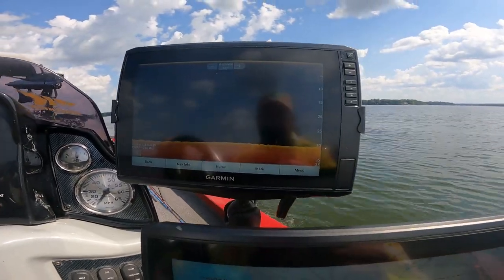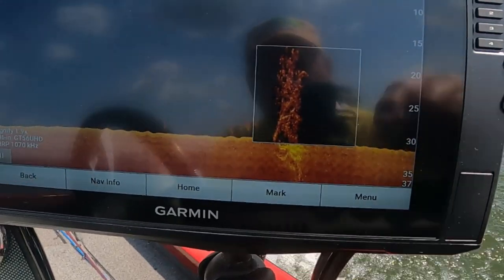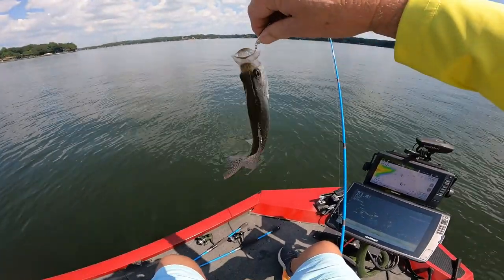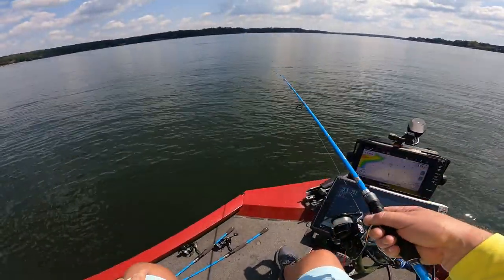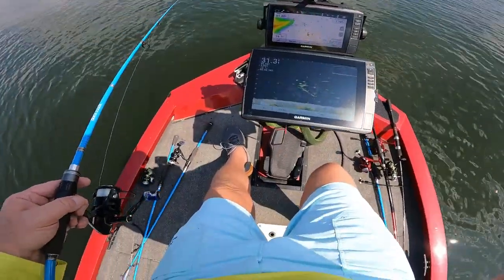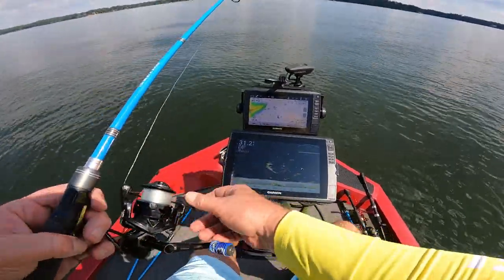Find Crappie Right Here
In this informative video, we explore effective techniques for catching crappie during the hot summer months. Discover proven strategies that will help you maximize your catch and consistently reach your limit. Whether you are a seasoned angler or a beginner, this guide will provide valuable insights into the best practices for crappie fishing in warm weather. Join us as we share tips, tricks, and expert advice to enhance your fishing experience. Spinning Rod - 7.1 Shimano Sellus M Freshwater Spinning Rod . Medium Fast , 2000 Kastking Reel, 6 lb test mono. 1/4 oz or 1/2 oz casting spoon, jigging off brush, Cotton Cordell in silver. I like this setup as you can catch some big bass in brush as well.